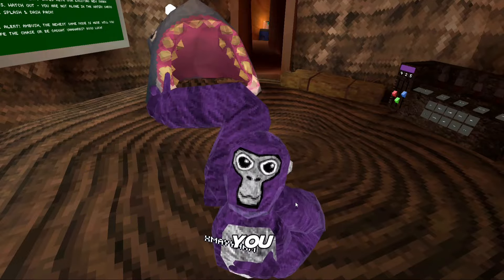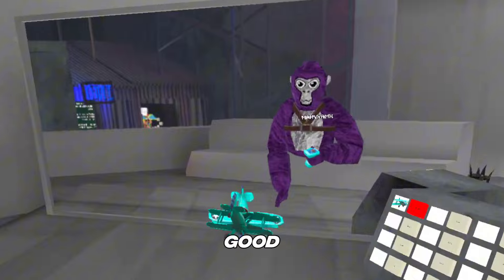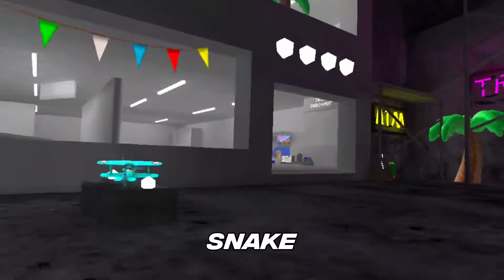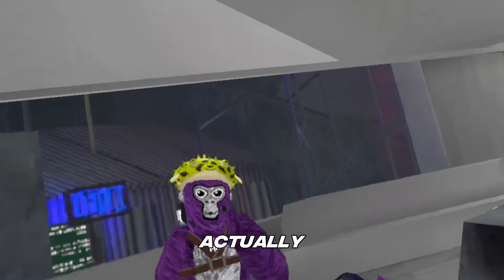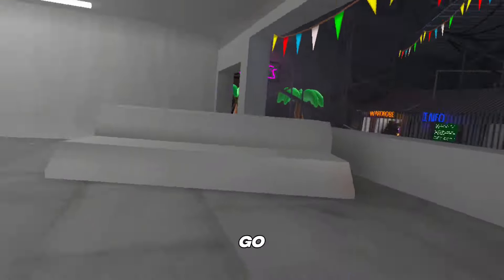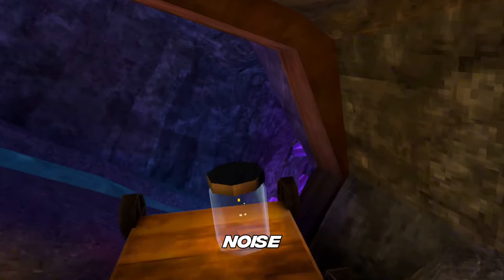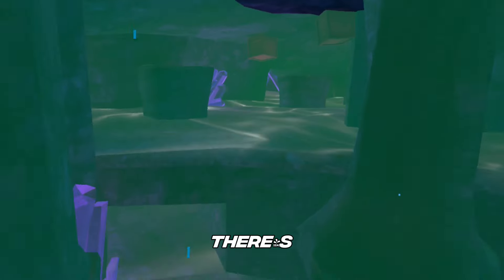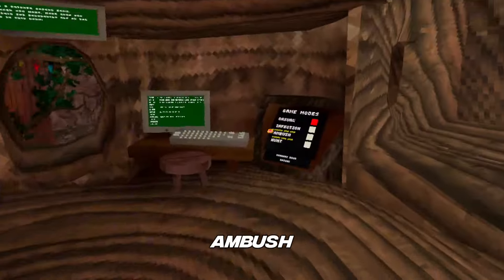Gorilla Tag's Flood Update...